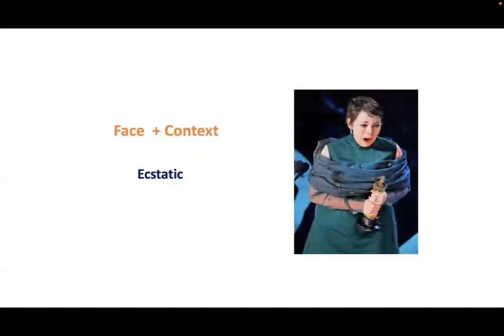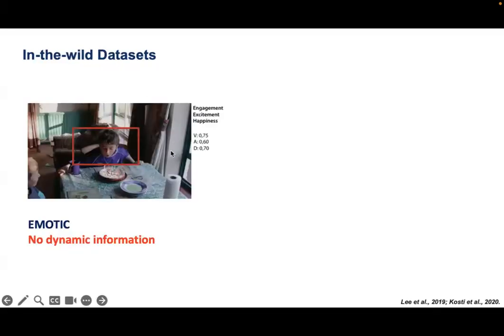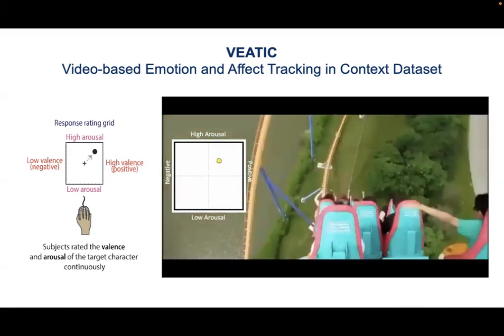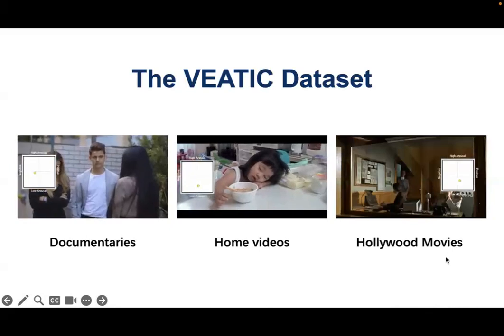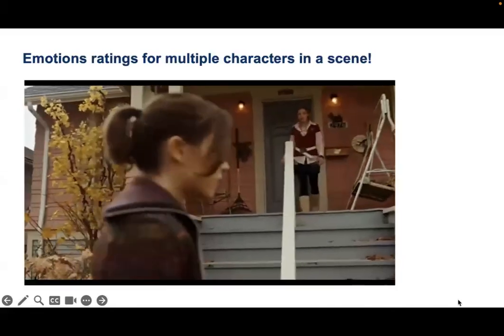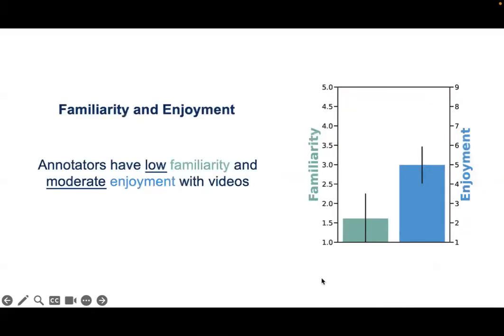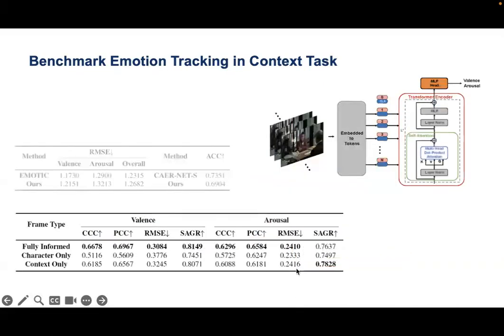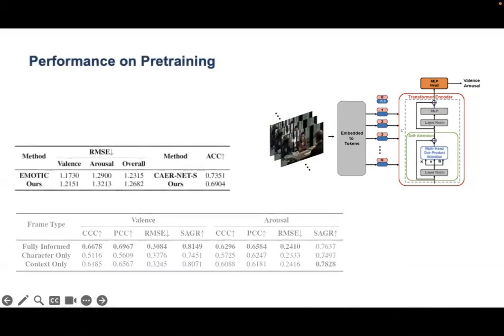VEATIC: Video-Based Emotion and Affect Tracking in Context Dataset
Authors: Zhihang Ren; Jefferson Ortega; Yifan Wang; Zhimin Chen; Yunhui Guo; Stella X. Yu; David Whitney
Description: Human affect recognition has been a significant topic in psychophysics and computer vision. However, the currently published datasets have many limitations. For example, most datasets contain frames that contain only information about facial expressions. Due to the limitations of previous datasets, it is very hard to either understand the mechanisms for affect recognition of humans or generalize well on common cases for computer vision models trained on those datasets. In this work, we introduce a brand new large dataset, the Video-based Emotion and Affect Tracking in Context Dataset (VEATIC), that can conquer the limitations of the previous datasets. VEATIC has 124 video clips from Hollywood movies, documentaries, and home videos with continuous valence and arousal ratings of each frame via real-time annotation. Along with the dataset, we propose a new computer vision task to infer the affect of the selected character via both context and character information in each video frame. Additionally, we propose a simple model to benchmark this new computer vision task. We also compare the performance of the pretrained model using our dataset with other similar datasets. Experiments show the competing results of our pretrained model via VEATIC, indicating the generalizability of VEATIC.